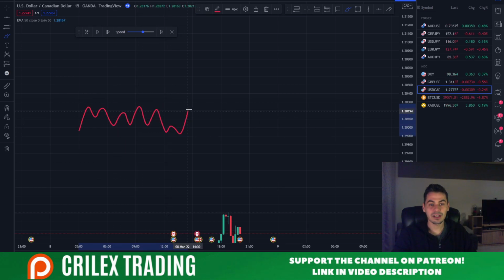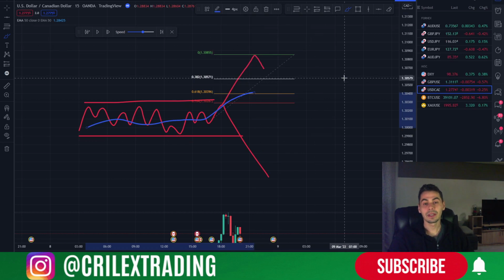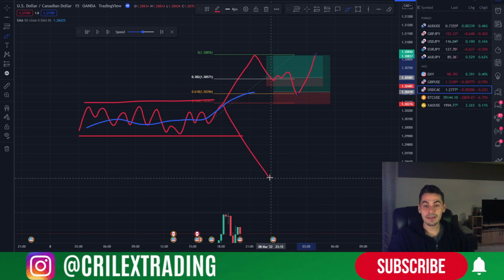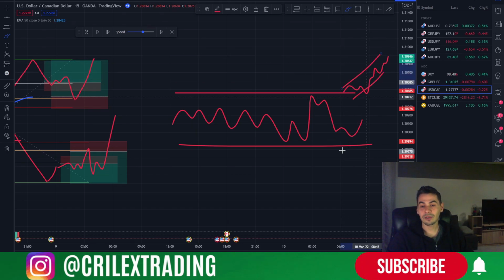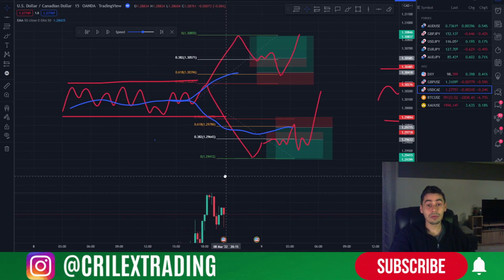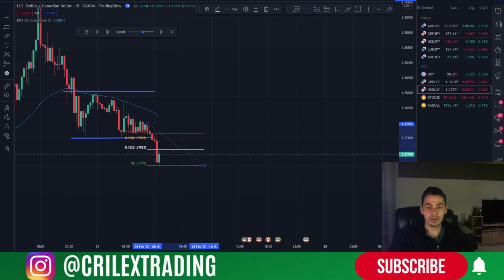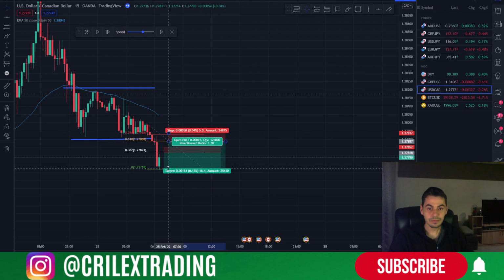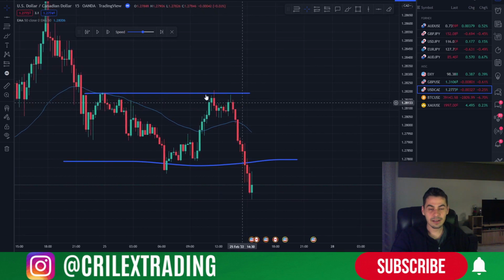Best Price Action + Fibonacci Trading Strategy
Best 15 Minute Price Action Strategy for Forex Trading. You only need a Fibonacci retracement and an EMA!
Let's crush that RR!

Unlimited usage!